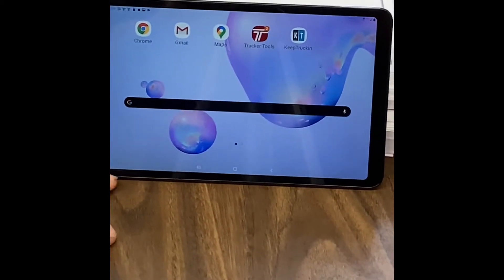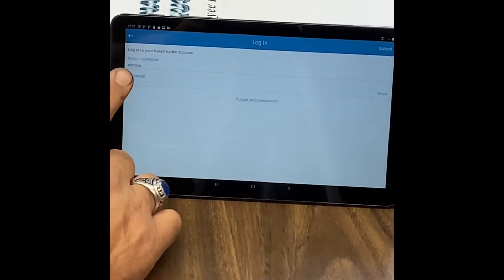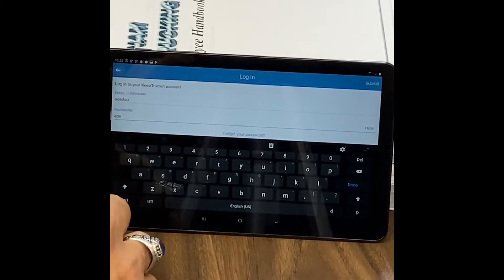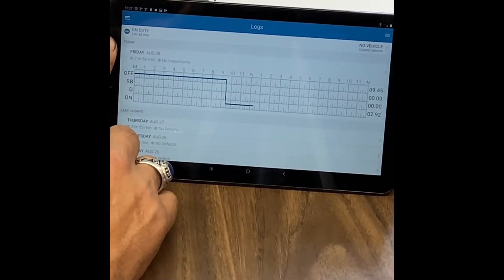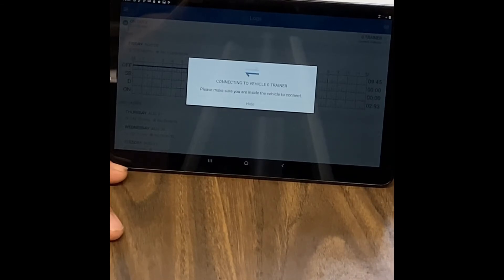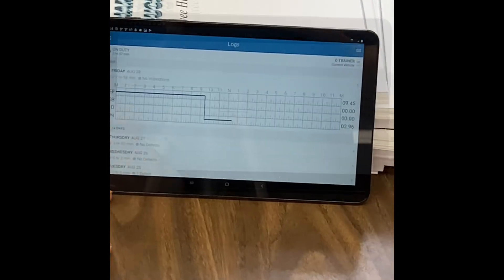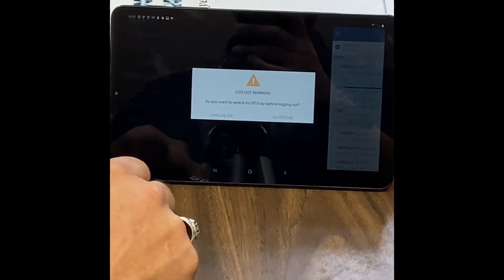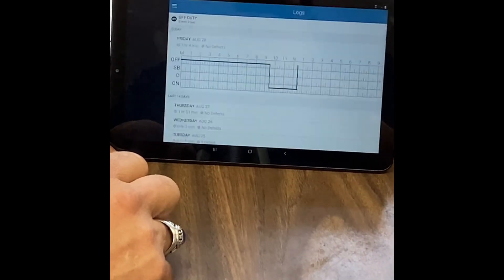Keep Truckin Logging in and out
This video will show you how to Log In and out of the Keep Truckin App.
You will learn things like How to log in, how to connect to the Vehicle, and how to log out.